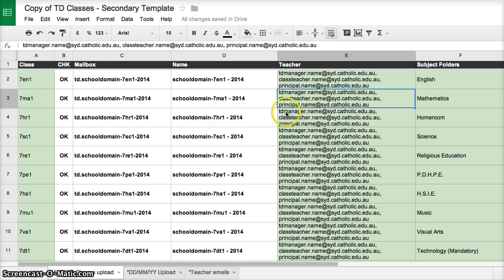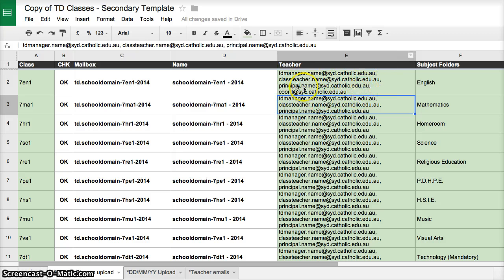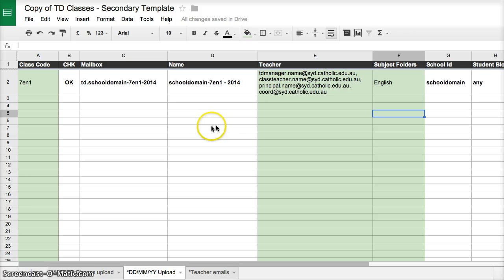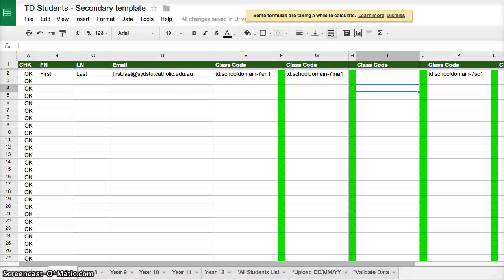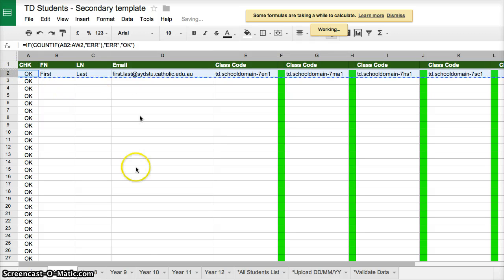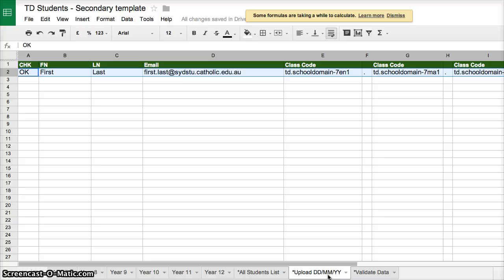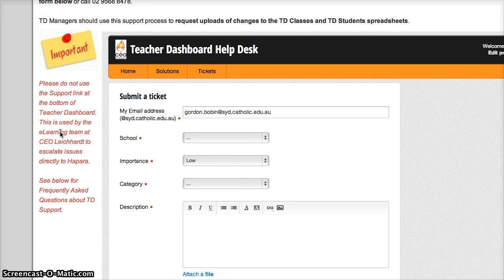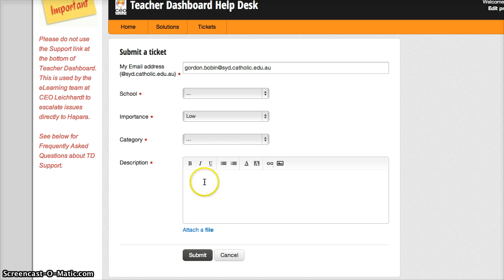TD Support Video 3 - Making changes to classes and students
Demonstration of how to make any necessary changes to either the 'Classes' or 'Students' spreadsheets for Teacher Dashboard